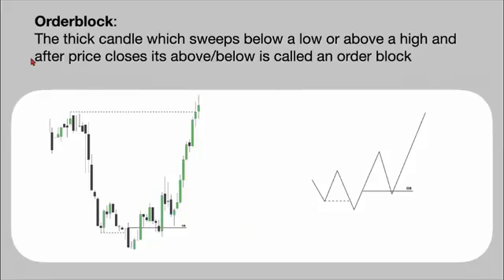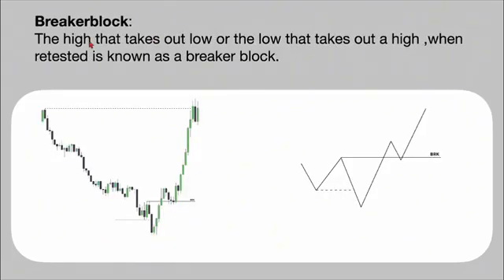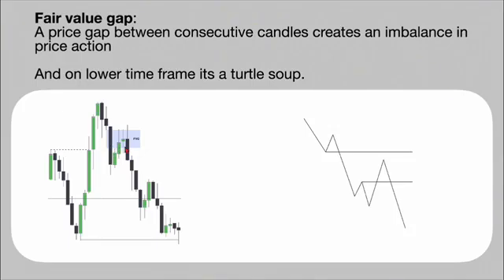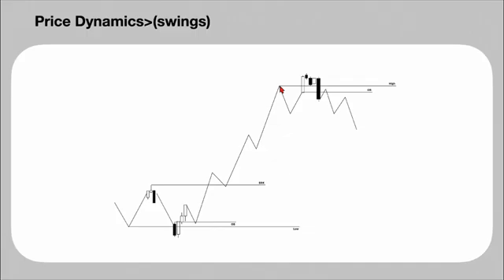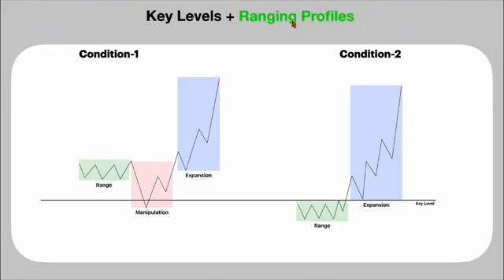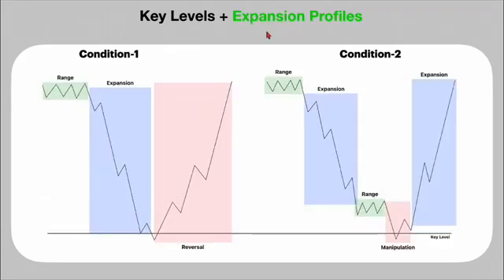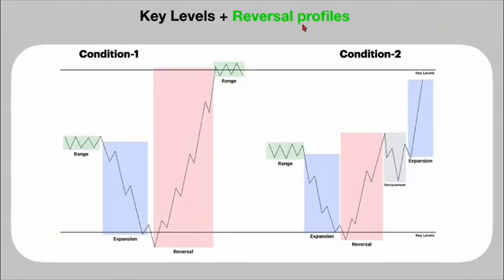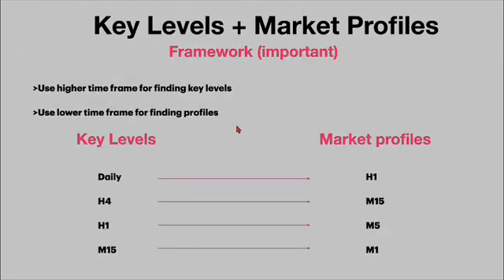Smart Money Concept with Price Action.